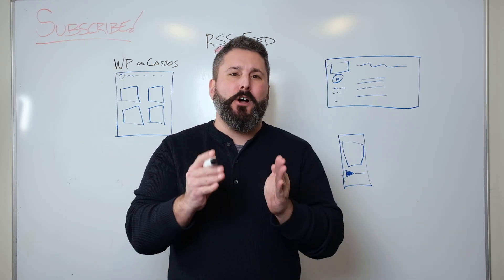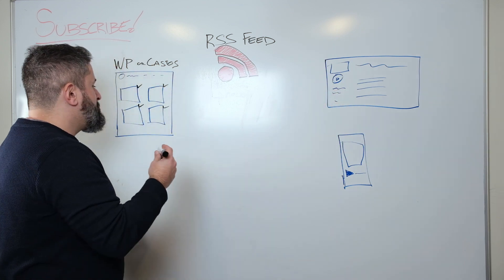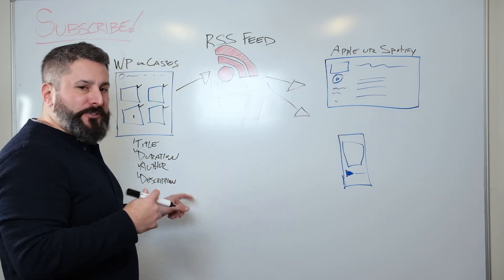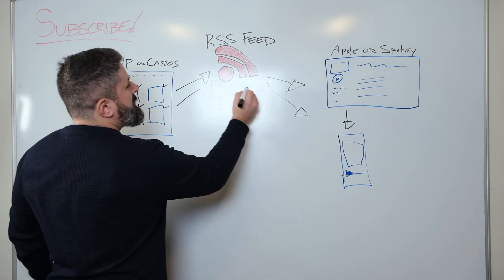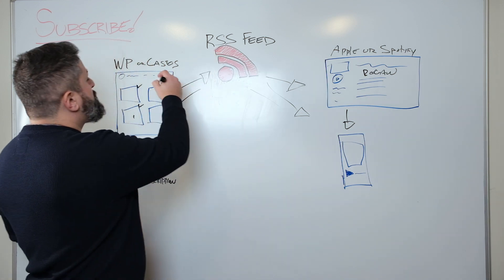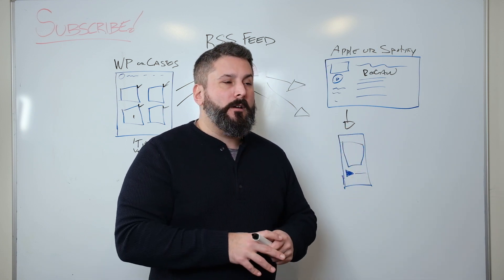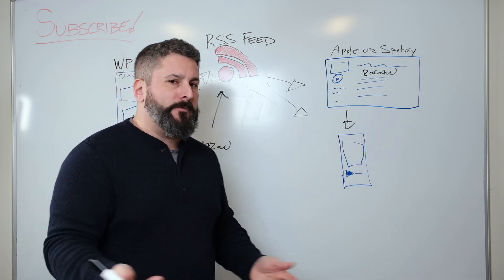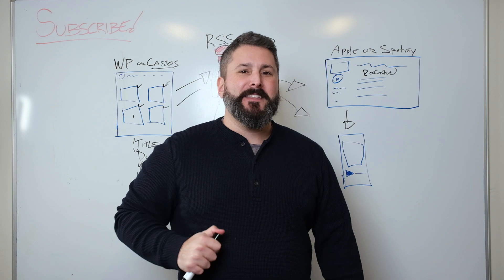Whiteboard Wednesday: Exploring the podcast RSS feed 🔎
Your podcast RSS feed is the heartbeat of your openly accessible podcast. It helps communicate all of your podcast information to the various directories around the web. In this video, we'll explore the RSS feed in a Whiteboard Wednesday.